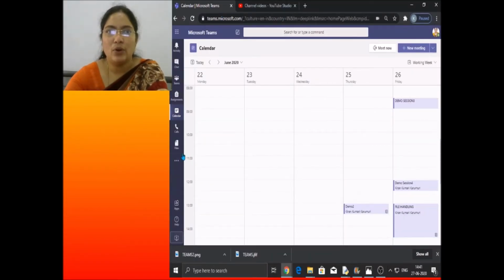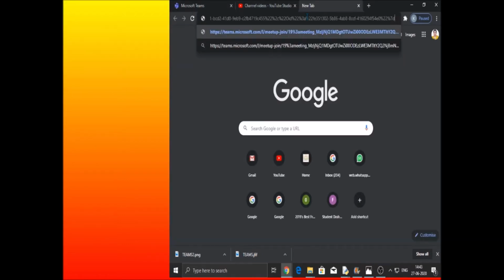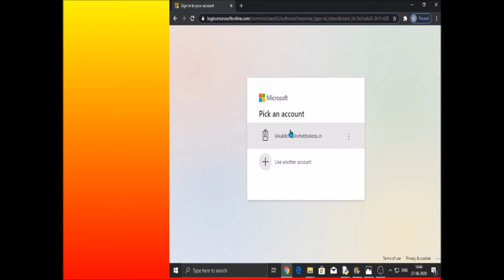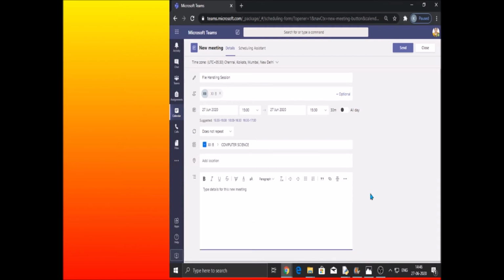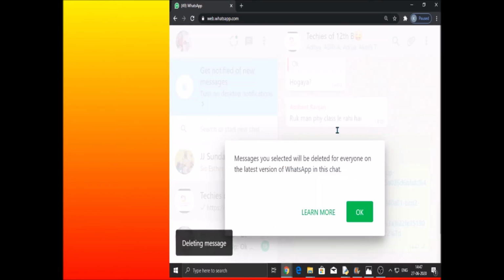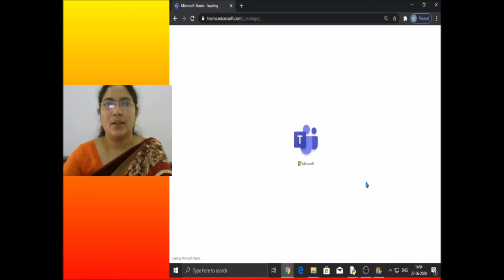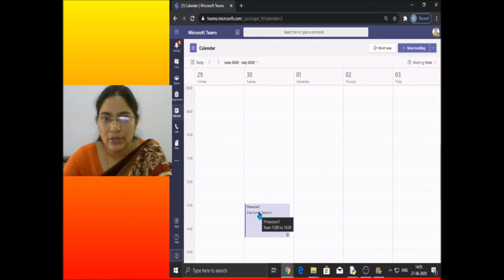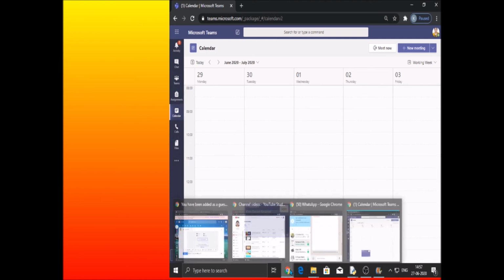Sharing TEAMs Meeting link to students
Share Teams meeting link to Students through whatsapp